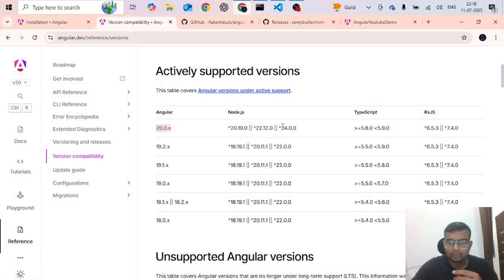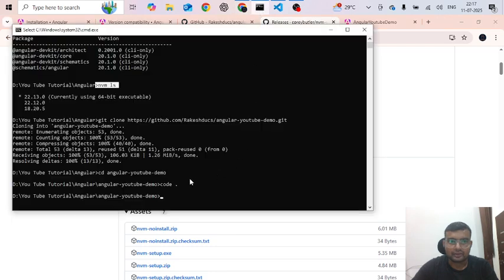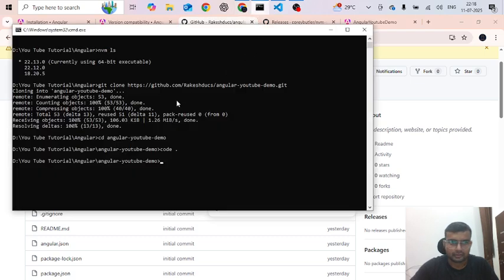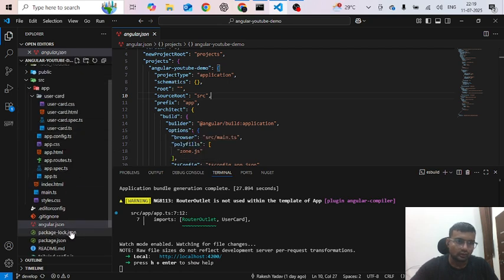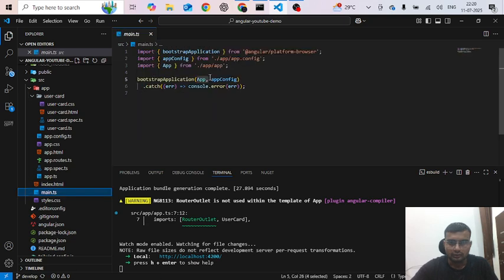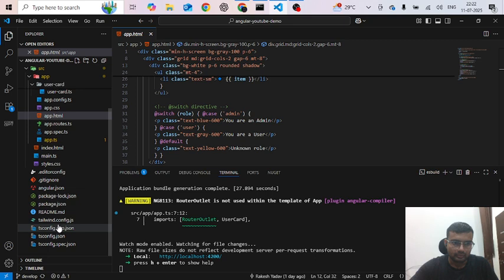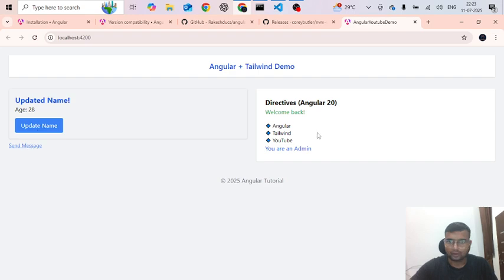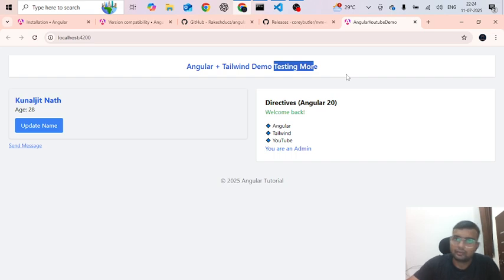Angular Installation & Project File Structure Explained for Beginners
🚀 Learn How to Install Angular & Understand Its Project File Structure – Step-by-Step!

In this beginner-friendly video, I’ll guide you through:
 • Installing Node.js using NVM (Node Version Manager)
 • Installing the Angular CLI
 • Creating your first Angular project
 • Running the app locally
 • Exploring the Angular folder structure and understanding what each file does

🎯 Perfect for beginners getting started with Angular development in 2025!

📚 What You’ll Learn:

✅ Installing Node.js with NVM
✅ Installing Angular CLI
✅ Creating a New Angular Project
✅ Running Angular App Locally
✅ Understanding Angular Project Structure